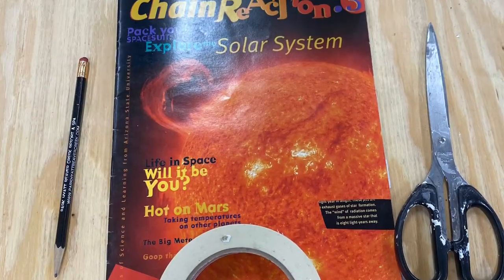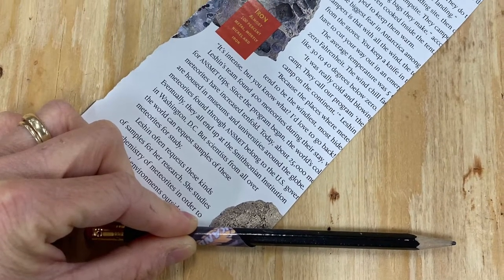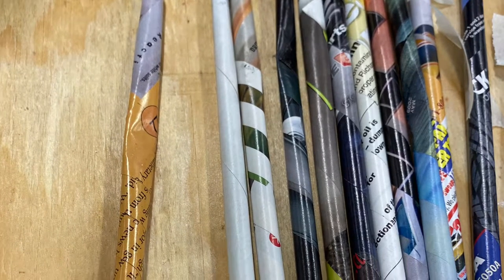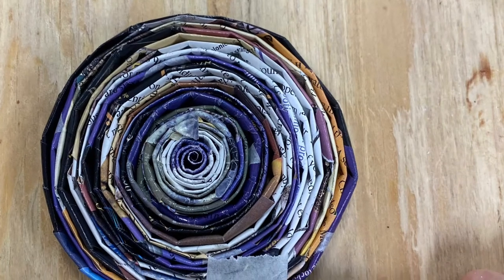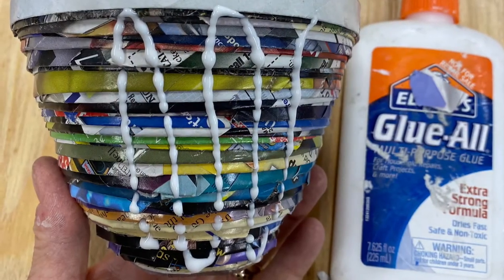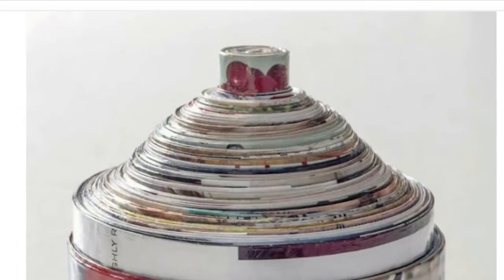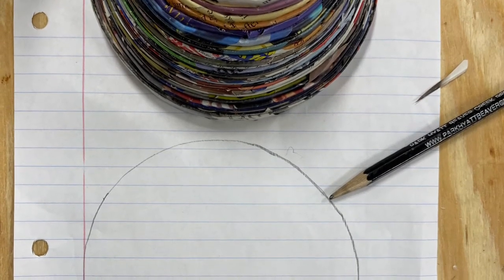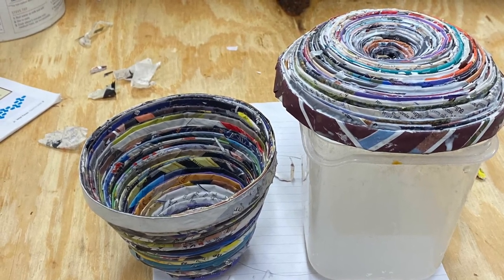Recycled Magazine Bowls with Lids